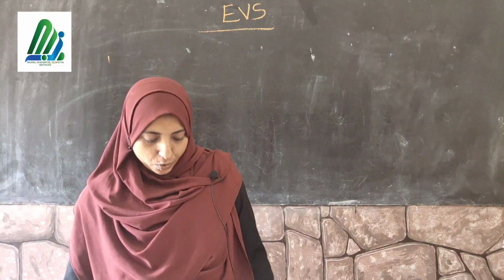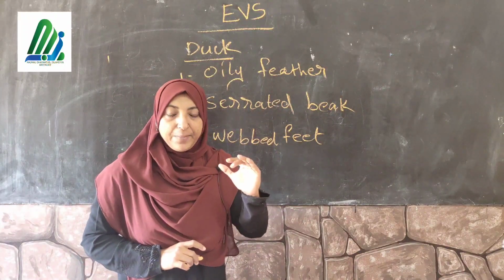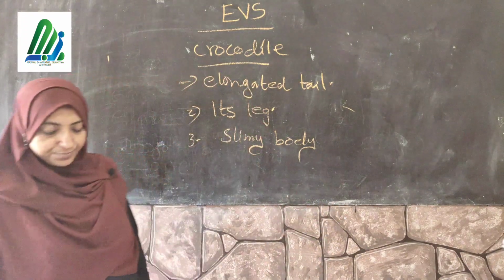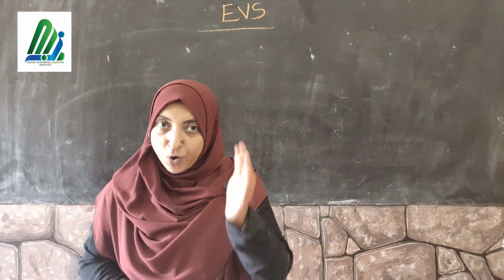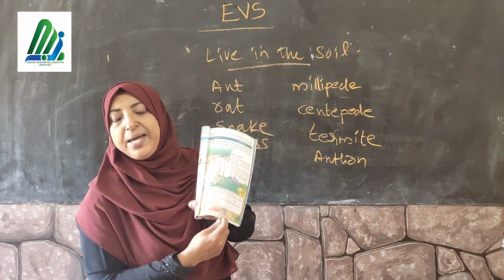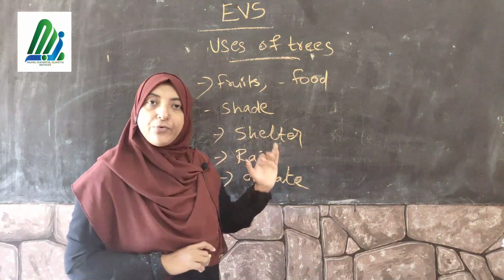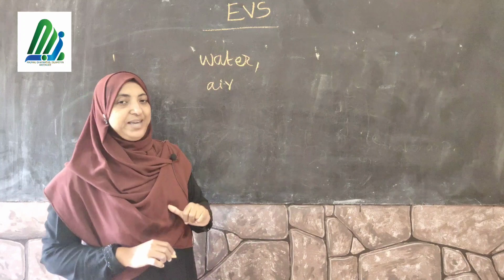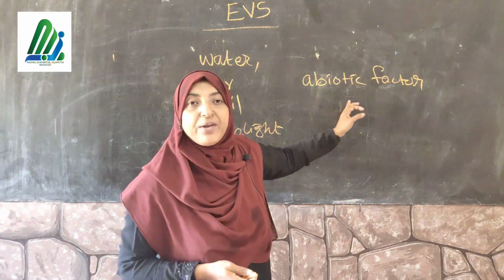STD 4 | EVS | EPISODE 3 | MAJMAU ONLINE CLASS | 2020-21